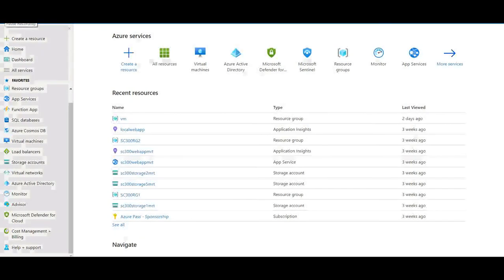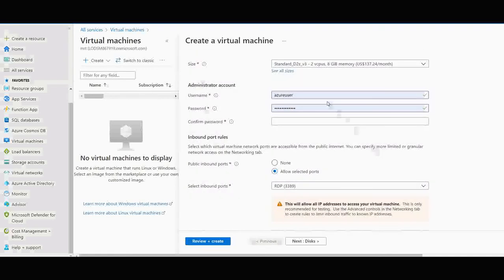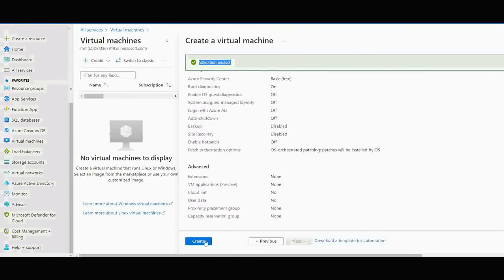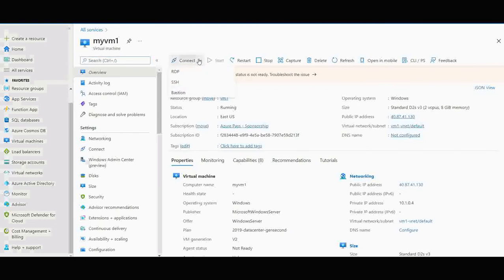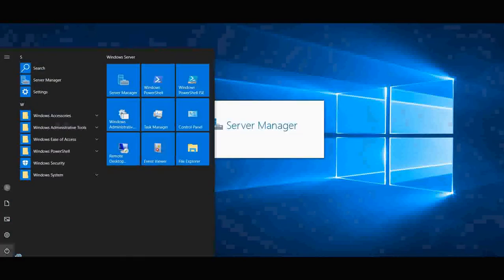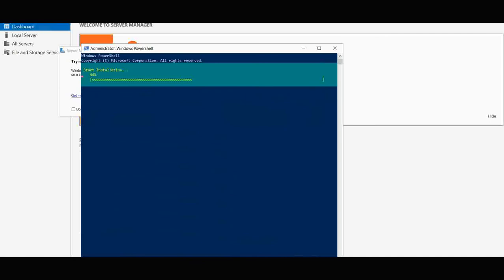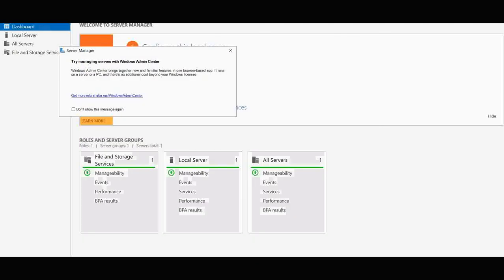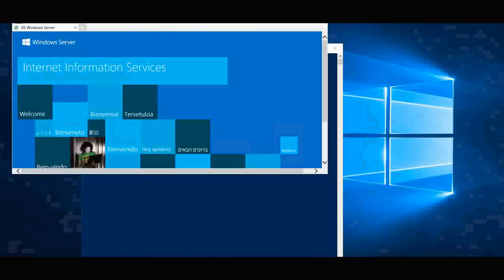How to Create Virtual Machine in Azure || How to deploy a web server in VM?||AZ-900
In the video we are going to create a virtual machine and assign user to it and connect the virtual machine from our desktop using RDP protocol. once we get connected we are going to deploy a server in the virtual machine.

 Azure virtual machines (VMs) can be created through the Azure portal. This method provides a browser-based user interface to create VMs and their associated resources. This quickstart shows you how to use the Azure portal to deploy a virtual machine (VM) in Azure that runs Windows Server 2019. To see your VM in action, you then RDP to the VM and install the IIS web server.

If you don't have an Azure subscription, create a free account before you begin.